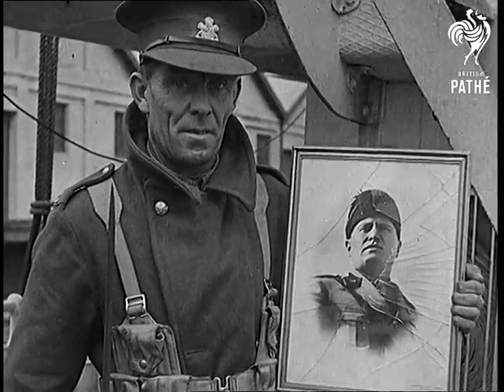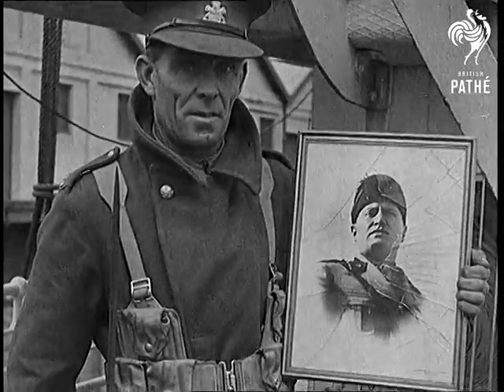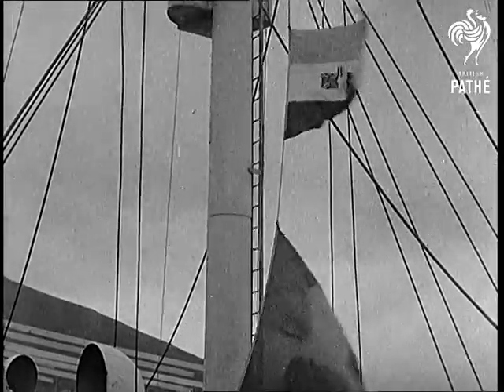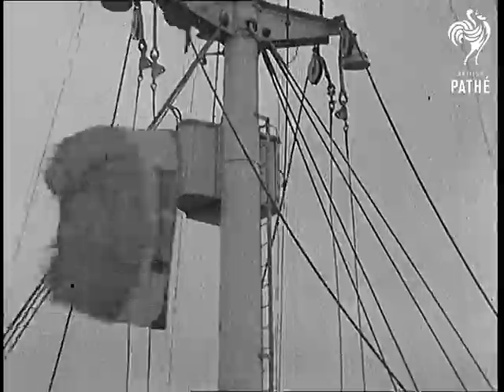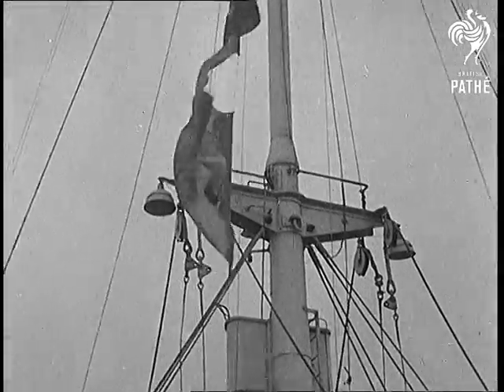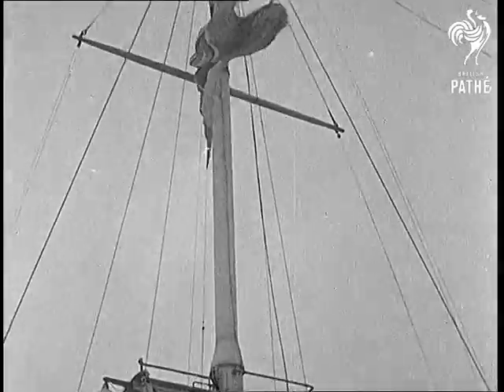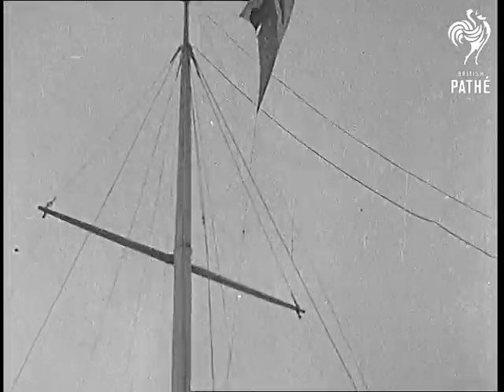Italian Steamer Seized (1940)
Full title reads: "Italian Steamer Seized".

VS. of the Italian merchant ship 'Sistiana' in dock at Cape Town after she had been captured by the South Africans and her crew interned. South African troops nail up a notice impounding the ship and show the camera her lifebelt. South African soldier holds up broken portrait of Mussolini.
 FILM ID:1053.49